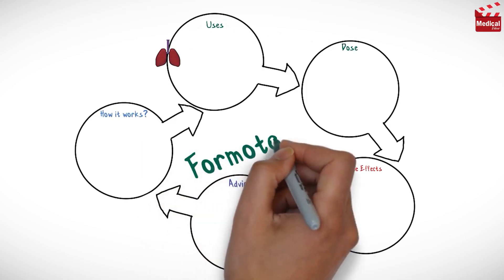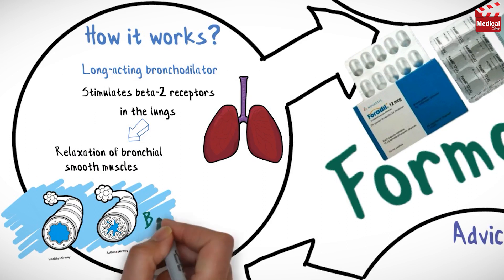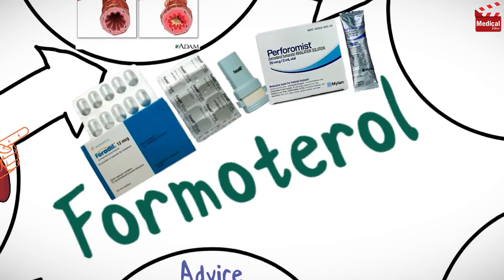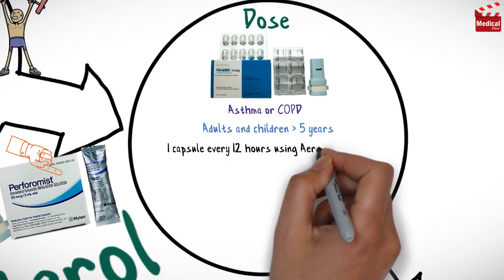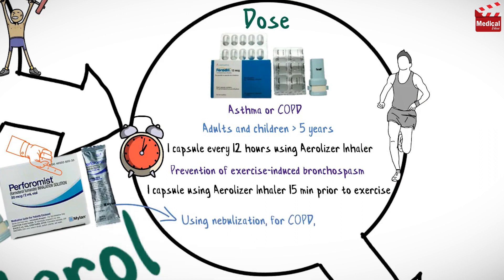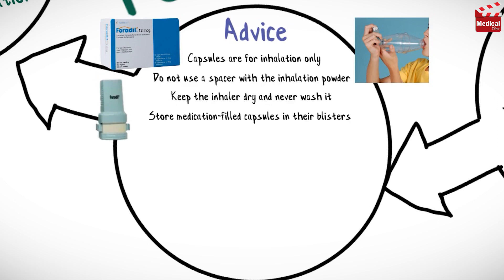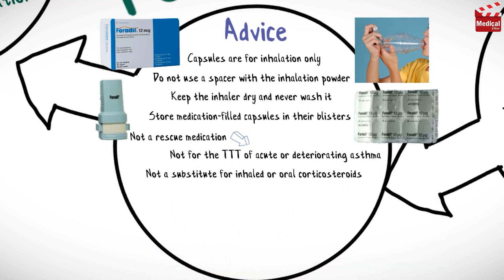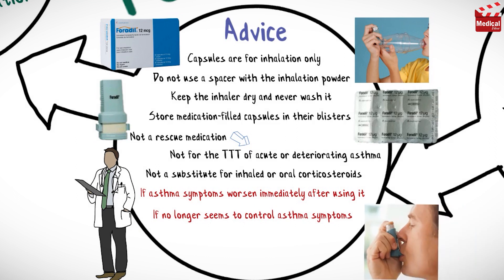Formoterol Fumarate (Foradil): What Is Formoterol? Uses, Dosage & Formoterol Side Effects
- This is lesson n# 171 in "A DRUG IN BRIEF" Series. In this video I'm gonna discuss almost all you need to know about Formoterol Fumarate (Foradil, Perforomist) What Is Formoterol Used For? Uses, Dosage, Side Effects of Formoterol, Precautions and Mechanism of Action

- In 3 minutes you'll learn about:

- What is Formoterol Fumarate (Foradil, Perforomist)?

- Formoterol is a long-acting bronchodilator. It stimulates beta-2 receptors in the lungs, leading to relaxation of bronchial smooth muscles, producing bronchodilation.

- So it is used-in the long-term maintenance treatment of asthma, prevention of exercise-induced bronchospasm, concomitant therapy with short-acting beta2-agonists, inhaled or systemic corticosteroids, and theophylline therapy, and for chronic obstructive pulmonary disease.

- It is available as 12 mcg dry powder in capsules for inhalation, and 20 mcg/2 ml inhalation solution for nebulization.

- Learn more about Formoterol Fumarate (Foradil, Perforomist) mechanism of action, uses, dosage, side effects, and precautions in this video...

- Video Chapters:
00:12 - Formoterol Mechanism of Action
00:23 - Formoterol Uses
00:40 - Formoterol Dosage Forms
00:50 - Formoterol Dosage
01:18 - Formoterol Side Effects
01:28 - Formoterol Patient Counseling